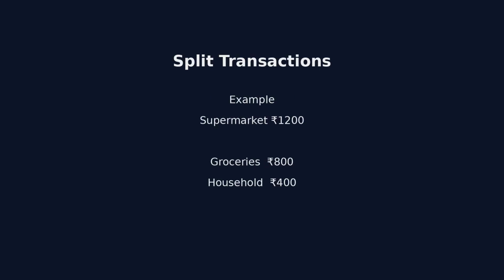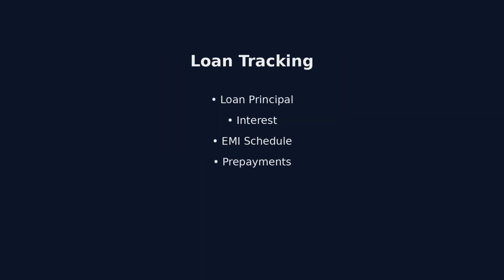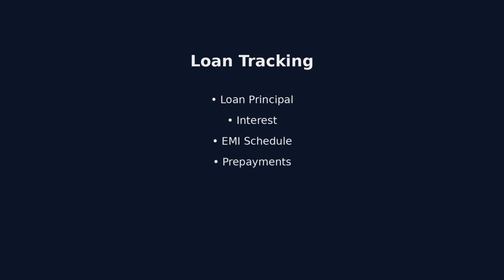Personal Finance Tracker Project Series | Node.js Backend + React UIintro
In this series, we will build a **Personal Finance Tracker application from scratch**.

Most expense tracking apps only record simple income and expenses. But real life finances are more complex. We deal with **bank accounts, wallets, credit cards, loans, EMIs, subscriptions, refunds, and money lent to friends**.

In this project series, we will design and build a system that can handle these real-world financial scenarios.

The backend will be built using **Node.js**, data will be stored in **SQLite**, and later we will build a **React frontend** to interact with the application.

The goal of this series is to explore how a real finance application can be structured and built step by step.

Topics covered in the series include:

• Financial sources (accounts, wallets, credit cards)
• Transaction system design
• Split transactions
• Loan and EMI tracking
• Contact lending and borrowing
• Recurring payments and subscriptions
• Budgets and financial insights

In the **next episode**, we will start by designing the **database schema for the application**.

If you enjoy learning by building real projects, this series will walk through the process step by step.